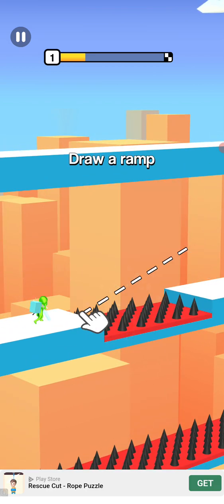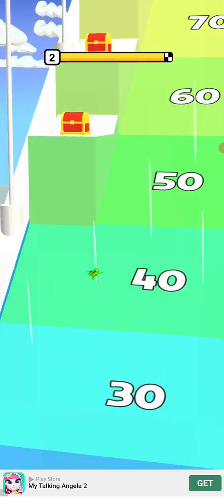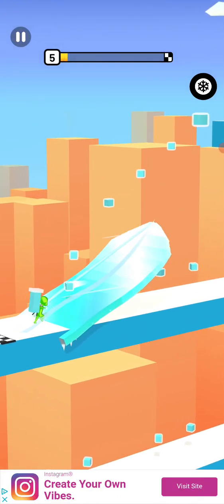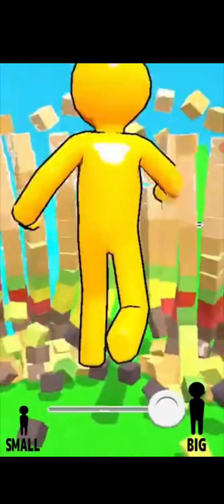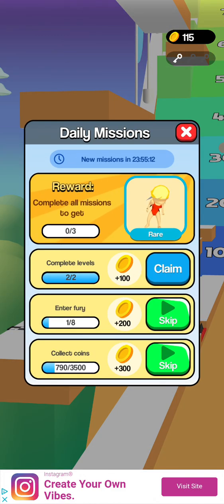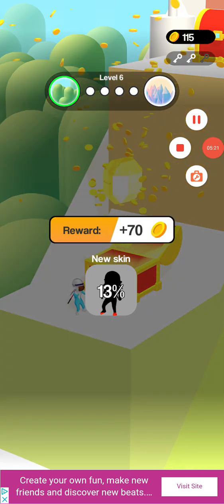freeze rider by homa